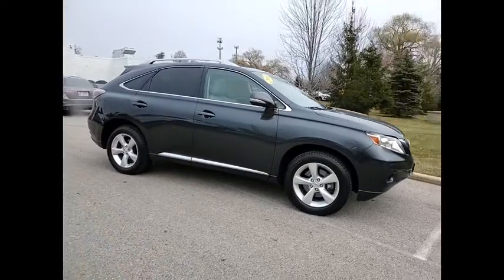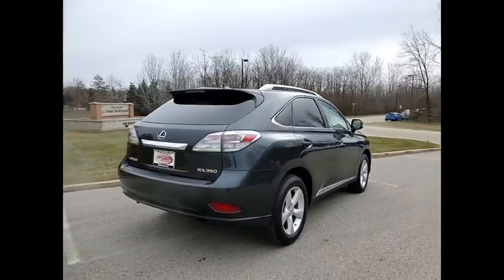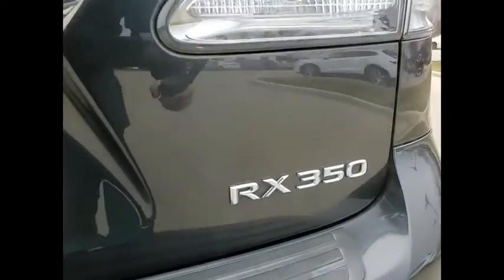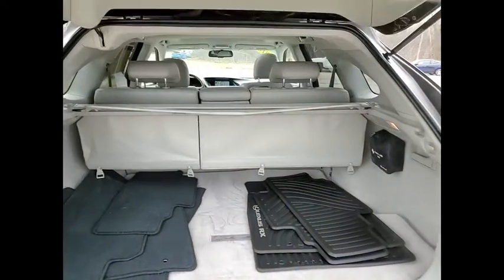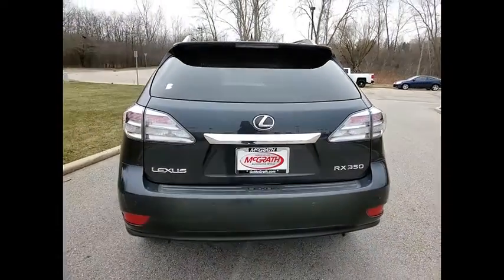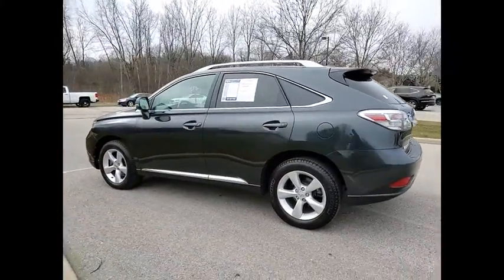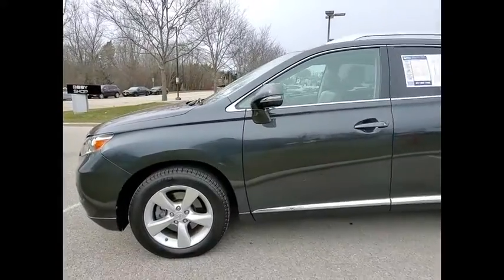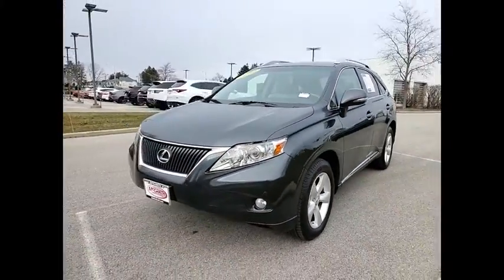2010 Lexus RX 350 XKP1845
2010 Lexus RX 350 350

1620 S. Milwaukee Ave

2010 Lexus RX 350 AWD Smoky Granite Mica AWD 3.5L 6-Cylinder DOHC VVT-i 24VThank you for making your way to McGrath Acura of Libertyville, your certified Acura dealer serving drivers throughout Libertyville and the surrounding areas. At our dealership, youll find a solid selection of new Acura for sale, as well as a carefully inspected lineup of pre-owned vehicles. We also have a well-connected finance center run by a qualified team of finance experts, who can help you get the right loan or lease in a quick, easy, and transparent manner. We proudly serving the communities of Palatine, Libertyville, Schaumburg, Hoffman Estates, Morton Grove, Highland Park, Naperville, Westmont, Kenosha and many others in the Chicagoland area! Our commitment to our customers continues well beyond the date of purchase. We also have a professional team of Acura technicians on hand with the skills and equipment to handle all manner of maintenance and repairs, as well as a full stock of authentic parts. Make your way to McGrath Acura of Libertyville in Libertyville today for quality vehicles, a friendly team, and professional service at every step of the way. And if you have any questions for us, you can always get in touch at .At Mcgrath Acura In Libertyville, We carry all makes and models as well as New and Certified Pre-Owned Vehicles.